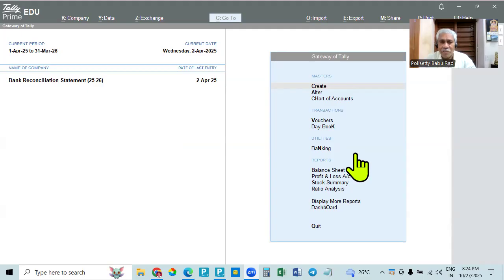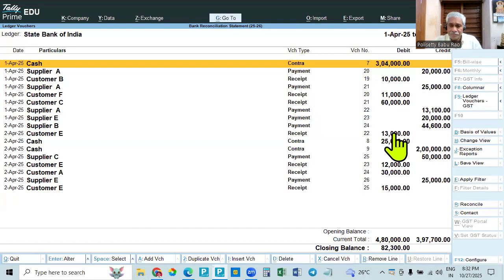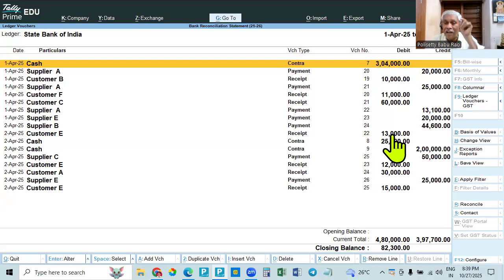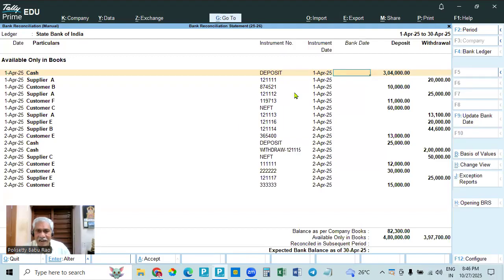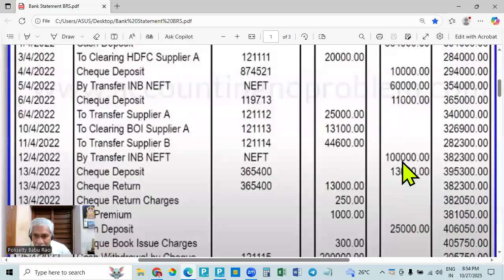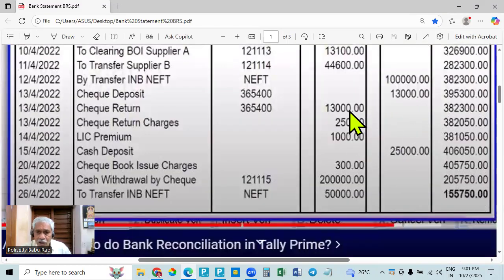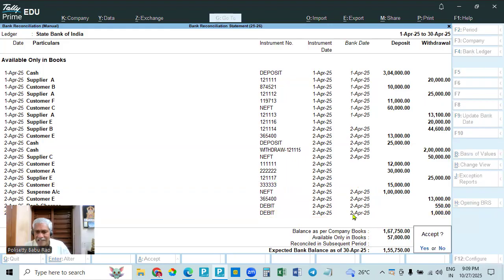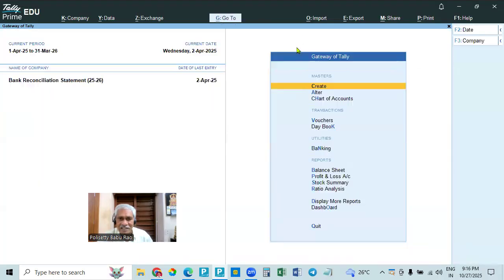289. BANK RECONCILIATION STATEMENT IN TALLY PRIME 6.2 | ENGLISH | EXPERT TALLY PRIME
HOW TO PREPARE BANK RECONCILIATION STATEMENT IN TALLY PRIME 6.2 | ENGLISH | EXPERT TALLY PRIME |

Hi Students and Working Accountants,  in this video I discussed   About  How to Prepare Bank Reconciliation Statement  in  Tally Prime 6.2  in  ENGLISH.  Watch carefully and get expert knowledge of Accounting || Watch videos till end and this is totally FREE |||